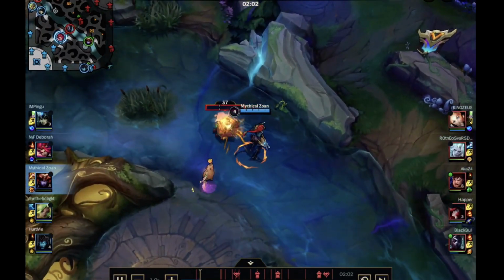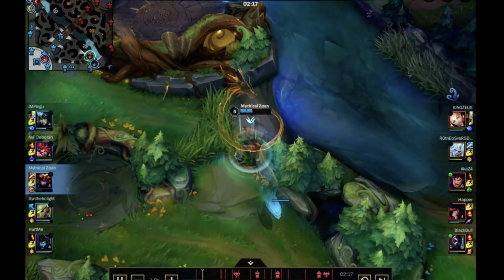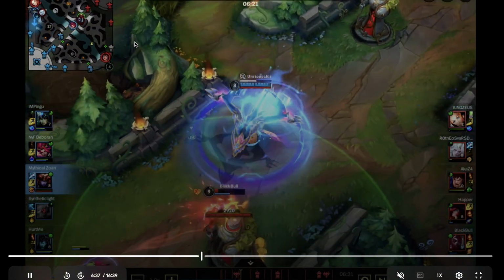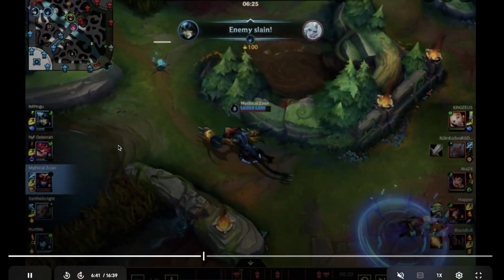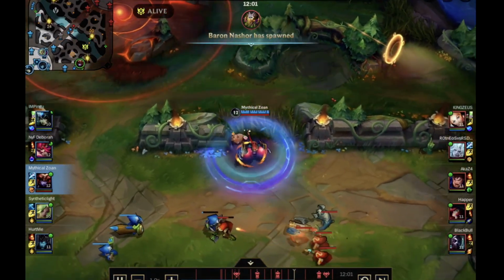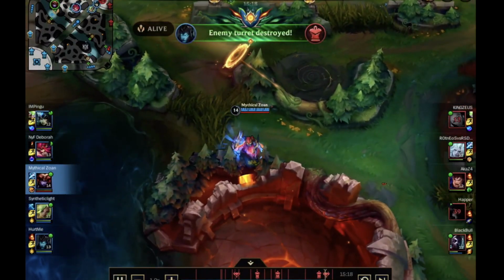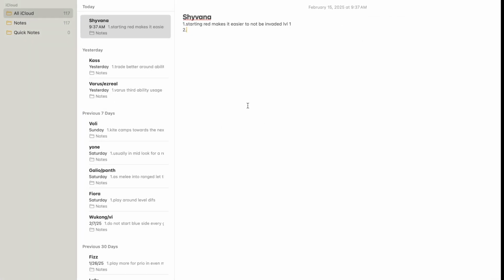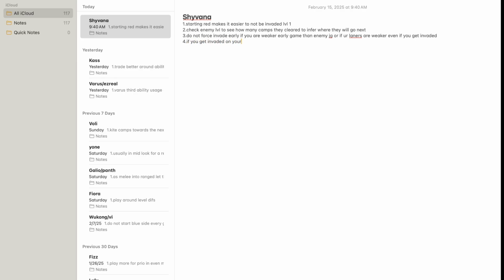How To Play Against Invades in Wild Rift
Interested in coaching? It's $15 for an hour where we can review a replay, do live coaching or possibly both! example coaching is on my YouTube. My discord is Talan1169 to add.